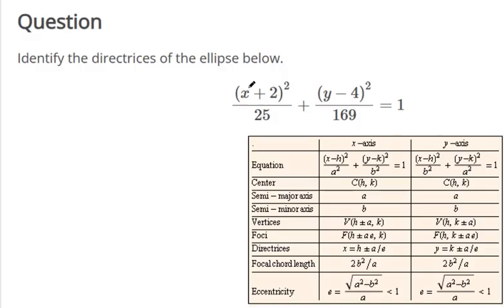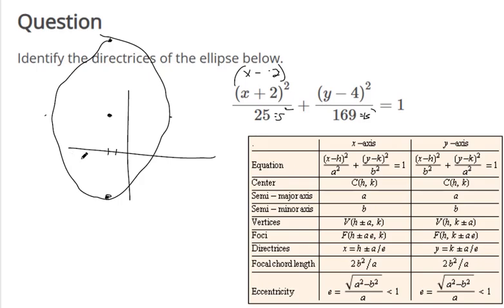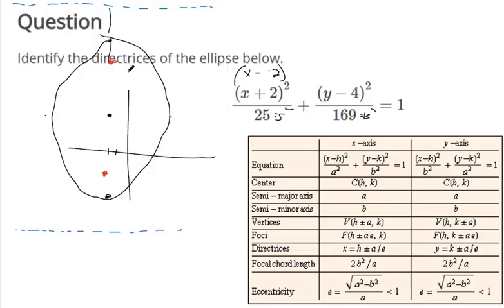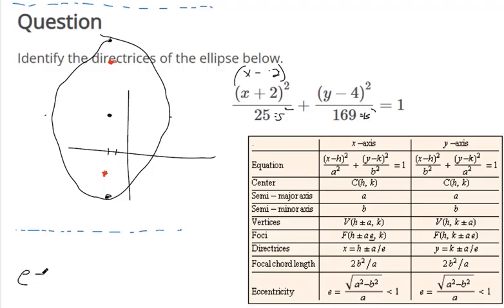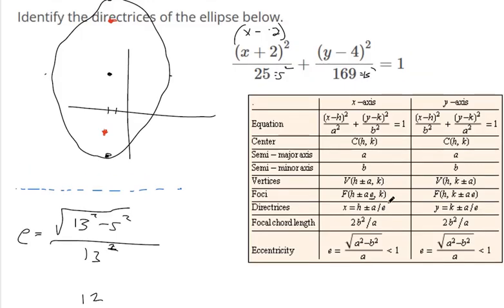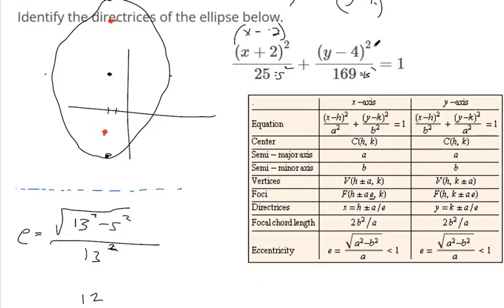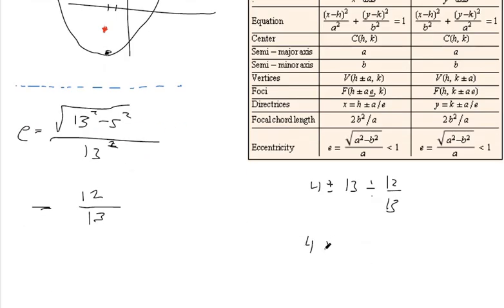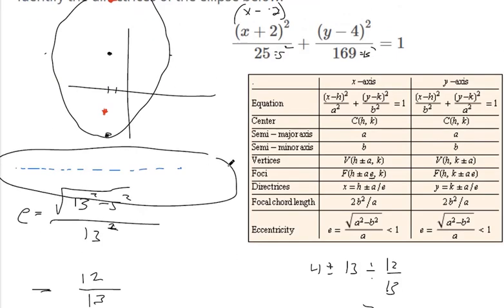Identify and graph an ellipse given in standard form